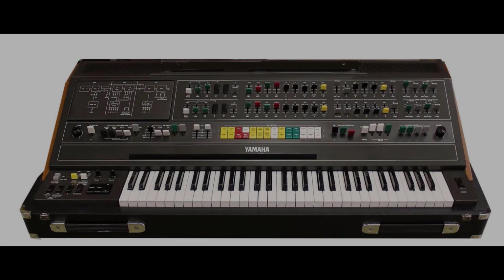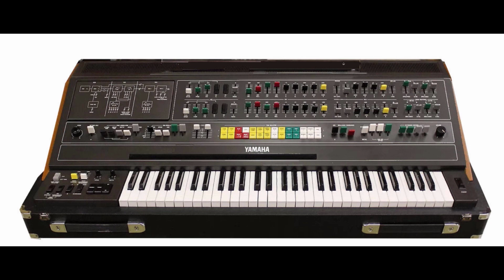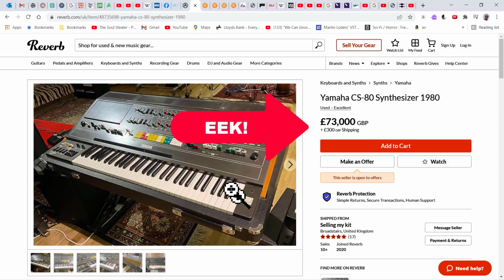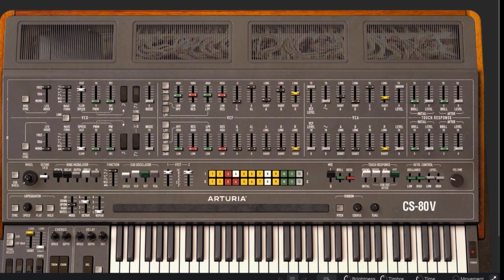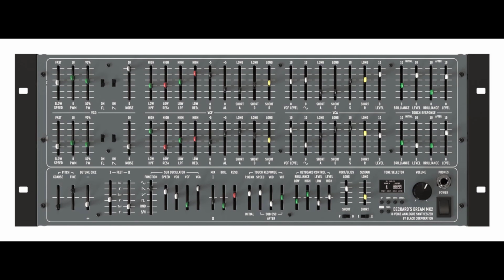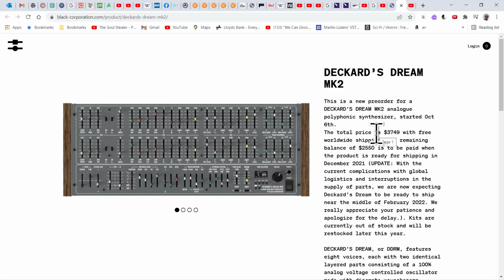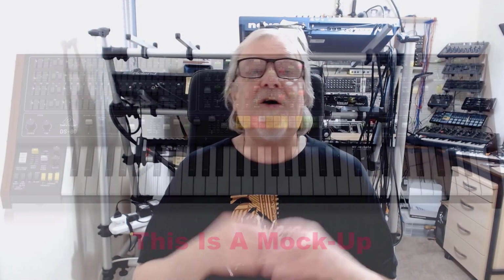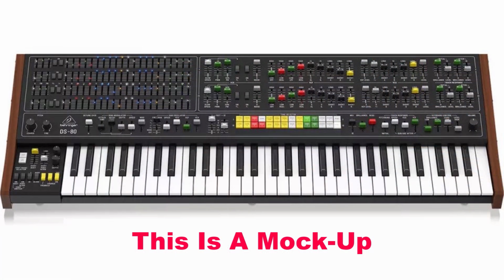Me And The Yamaha CS 80 - An Unrequited Synthesizer Love Story (Sort Of) But It's Not Over Yet...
This is the story of my relationship with the marvellous, mysterious and near-mythical Yamaha CS-80 from when I first played one in the late 70s up to the present day. There are music demos from the Arturia CS-80 V3.
Along the way I look at the alternative hardware and software emulations as well as potential re-issues.

Equipment used:
Arturia CS-80 V3
Komplete Kontrol
S49 Keyboard
Cubase Pro